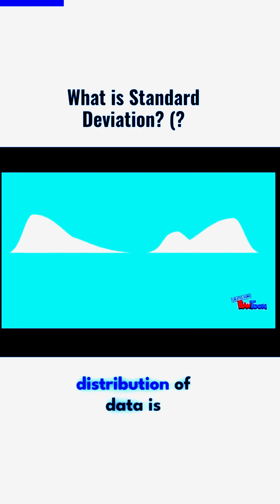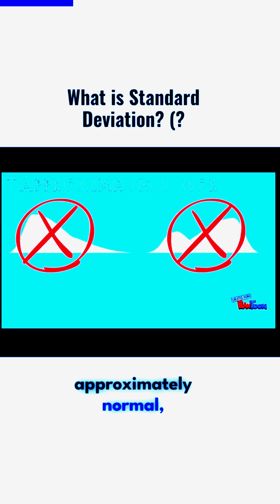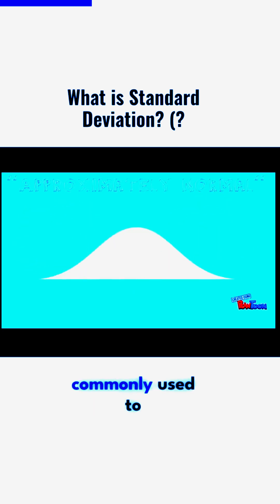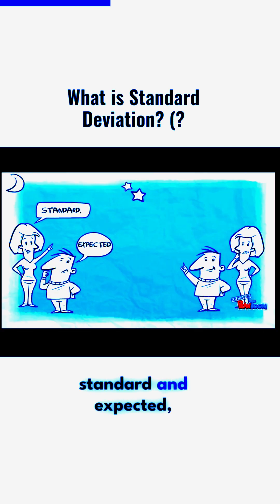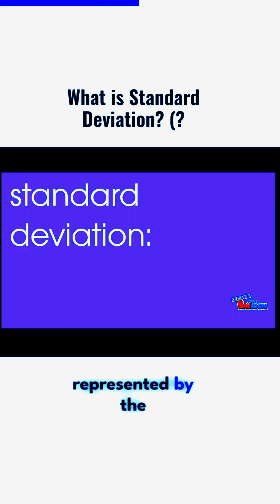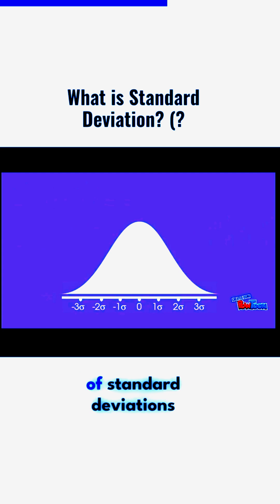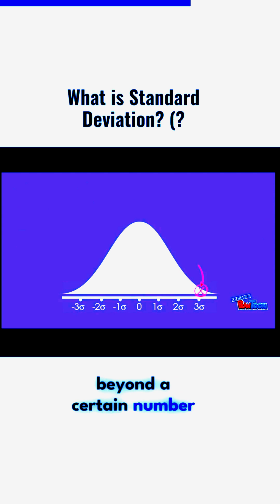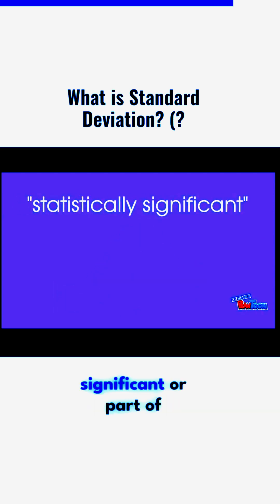What is Standard Deviation? | Variance | how to explain standard deviation | Statistics | Dispersion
What is Standard Deviation and Variance ? how to explain standard deviation?